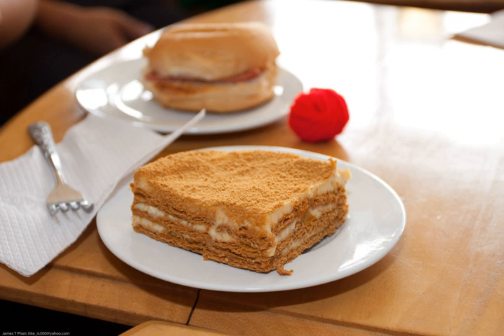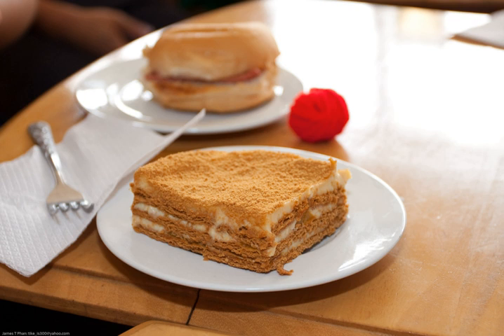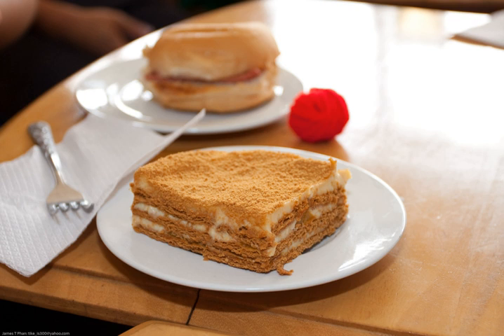Mango float | Wikipedia audio article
This is an audio version of the Wikipedia Article:
Mango float

00:00:44 undefined

- Socrates

SUMMARY
Mango float is a Filipino icebox cake dessert made with layers of ladyfingers (broas) or graham crackers, whipped cream, condensed milk, and ripe carabao mangoes. It is chilled for a few hours before serving, though it can also be frozen to give it an ice cream-like consistency. It is a modern variant of the traditional Filipino crema de fruta cake. It is also known by various other names like mango refrigerator cake, mango graham float, mango royale, and mango icebox cake, among others.Mango float can also be made with various other fruits like strawberries, pineapple, bananas, and cherries, among others. Combinations of different fruits result in a version closer to the original crema de fruta.